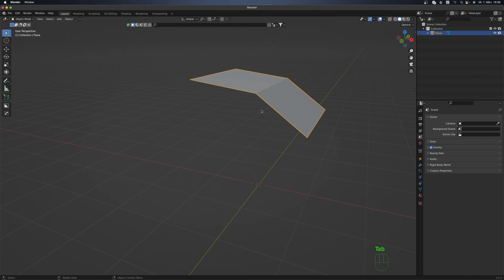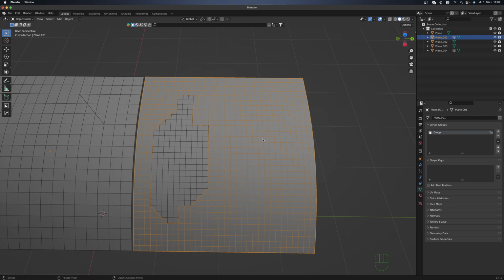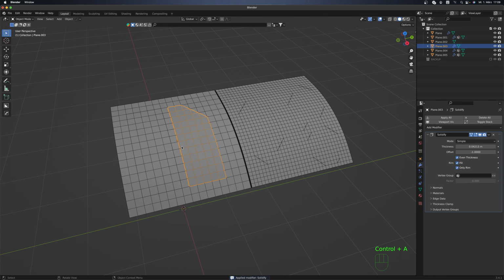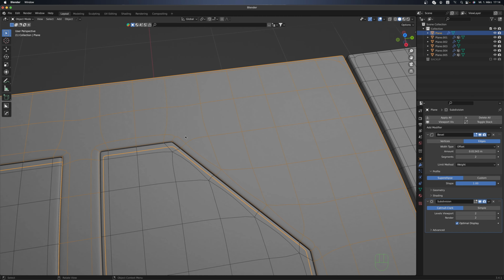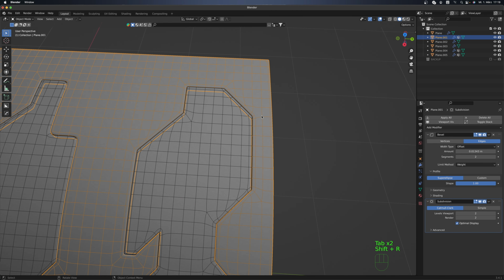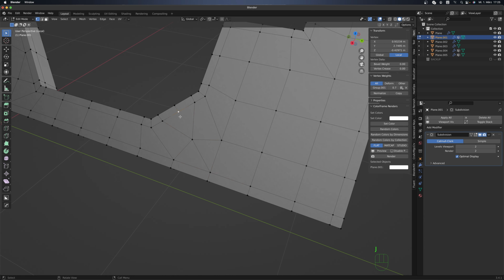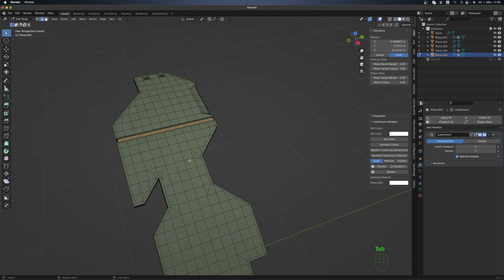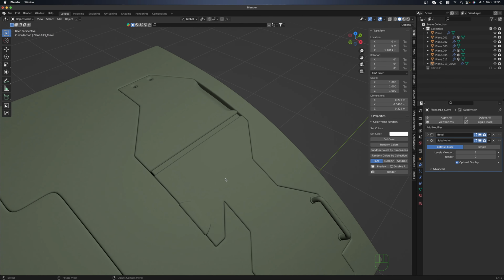Blender 3.4 Hard Surface Modeling Sci Fi Panels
Hey Guys in this Vid we wi will focus on Paneling on curved surfaces beginner friendly step by Step most people struggling having hard edges on a curved surface whitout pinching
this method can be applied any shape you want consider if more hard edges you want thats mean more Geo

if you like my Vid and if you could learn something from my videos let me now it in the comments below Subscribe if you wane help me out to do more content for you guys

Thanks

Addons Links